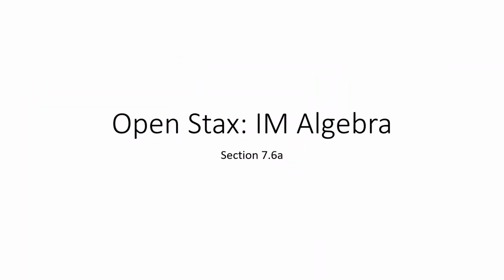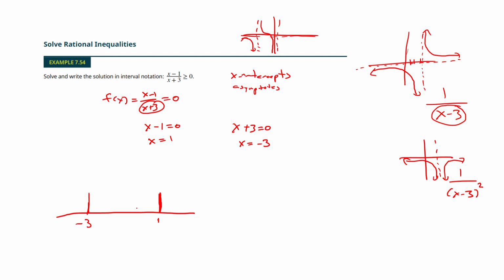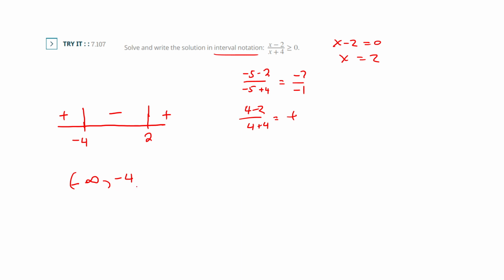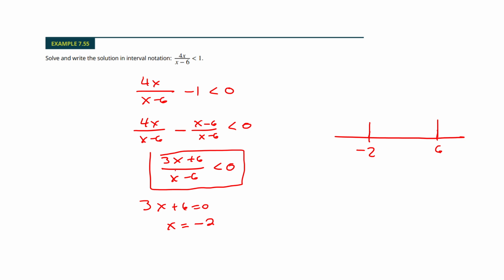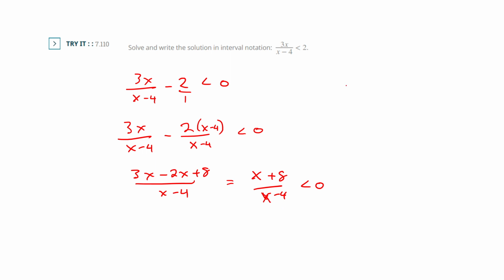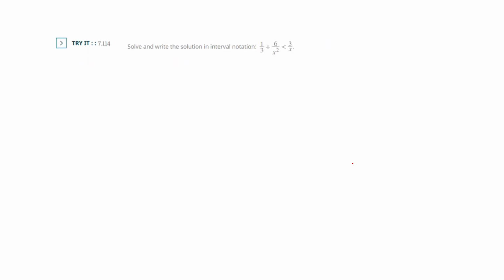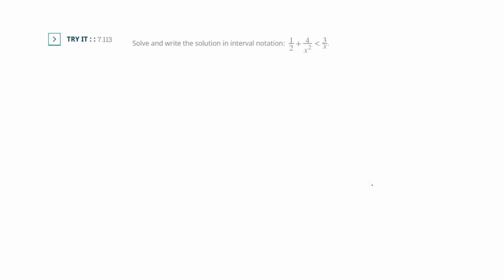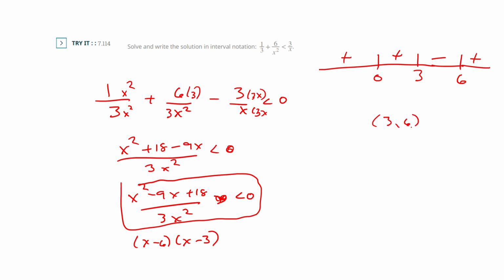Math House IM Alg I 7 6a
Solving rational inequalities.